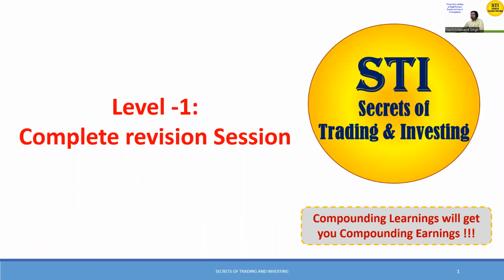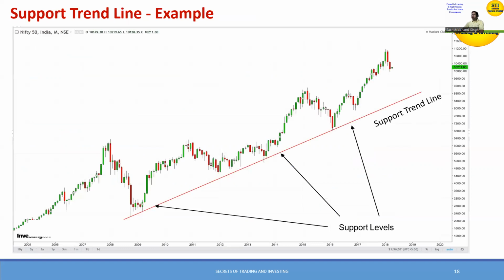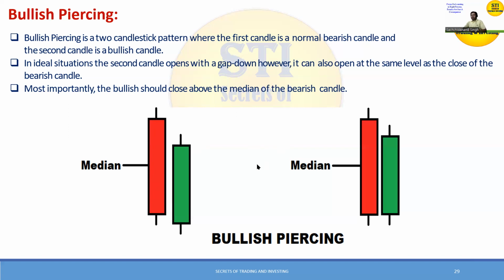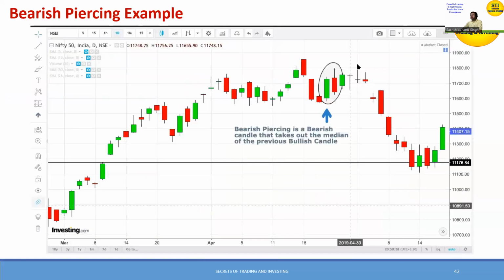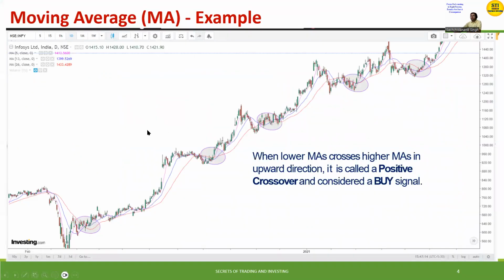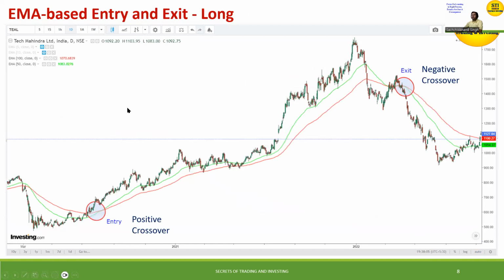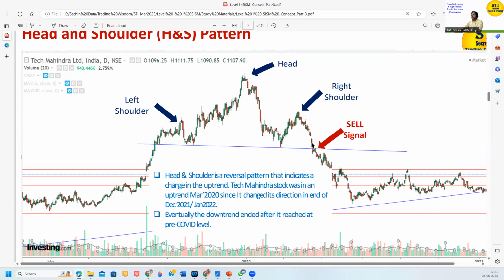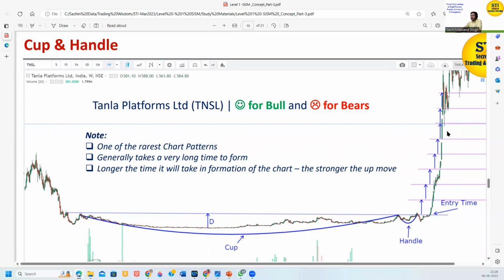Secrets of Stock Market | Level 1| Complete Revision of Level 1 concepts - Part 1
Content Summary:
Complete Revision of Level 1 concepts - Part 1

About this Channel:
This Channel is created to share my all learnings about Stock Markets Trading and Investing. It has resulted in a consistent secondary income source for me through a systematic process that anyone can learn by spending 3 to 4 hours per week.